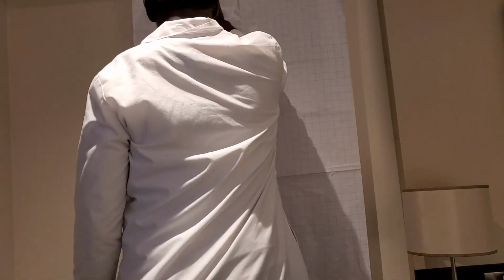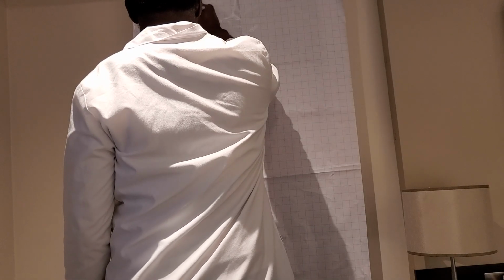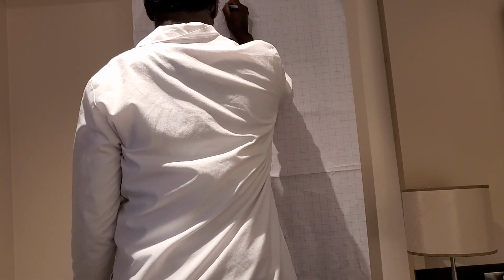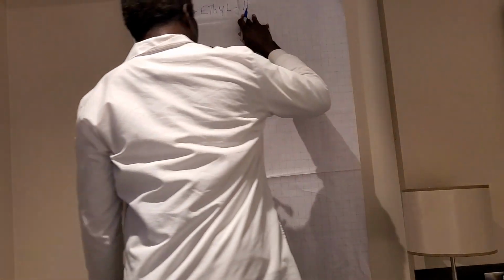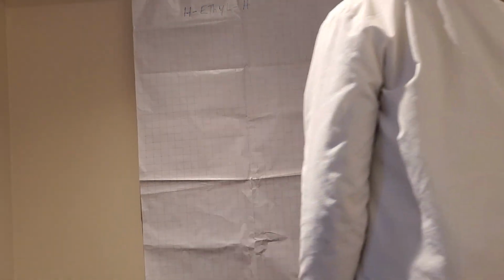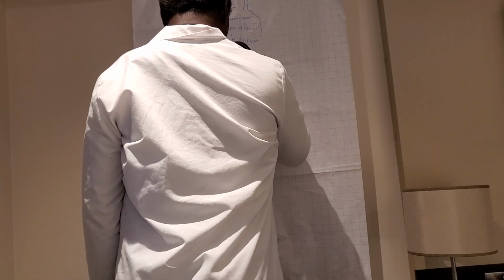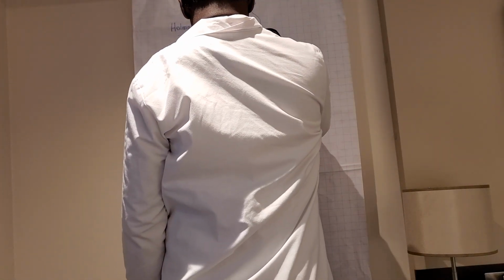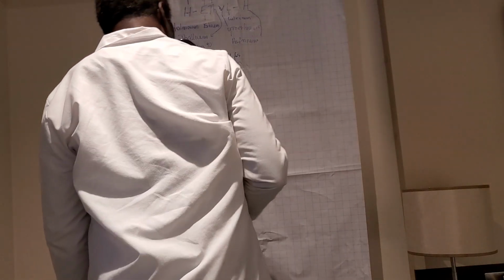Lanthanide/Actinide activation via H--EThYL--H ++.at Premier, London Hearrow, Prof Dr Dolphy Gilpin